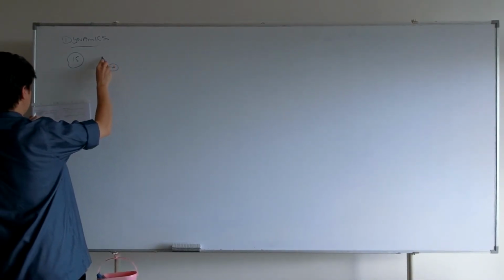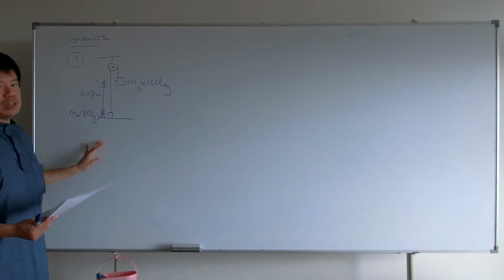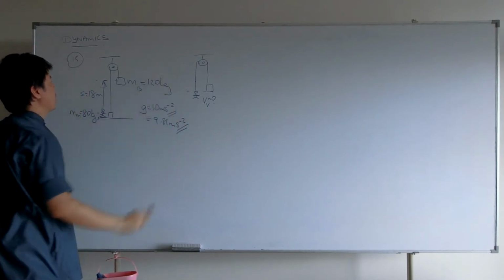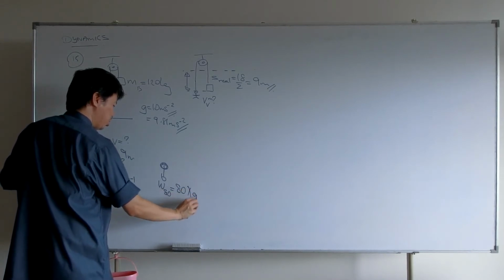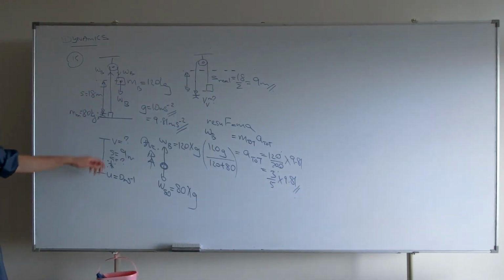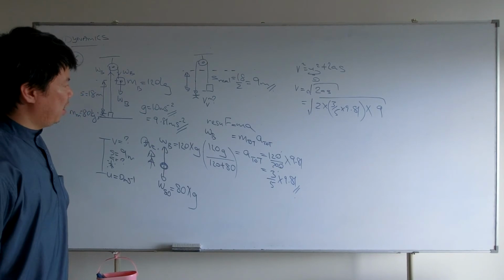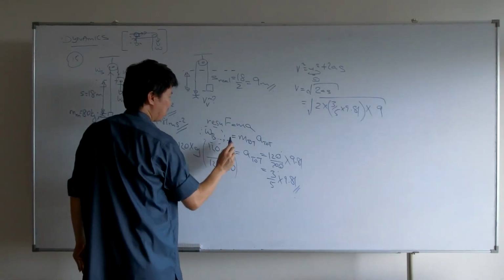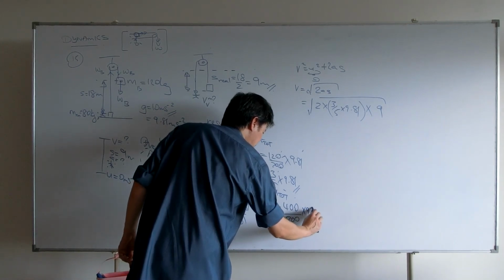Dynamics Episode 18 Question 15